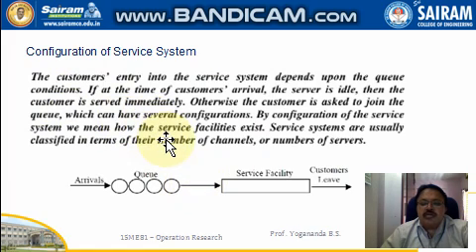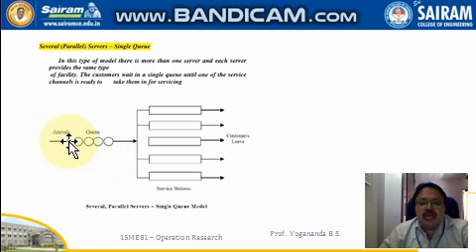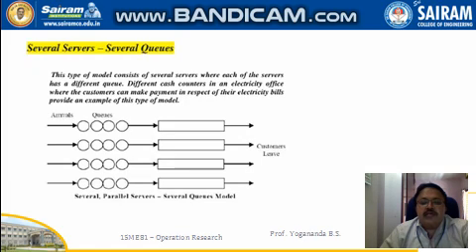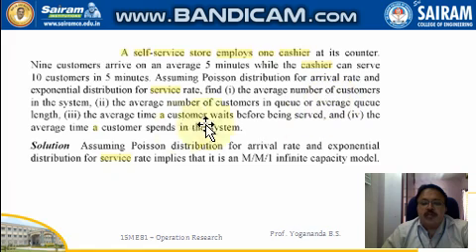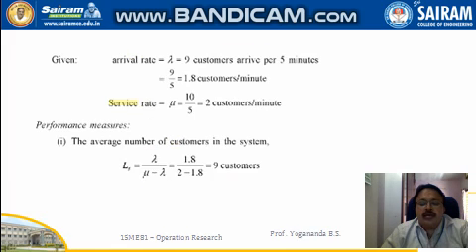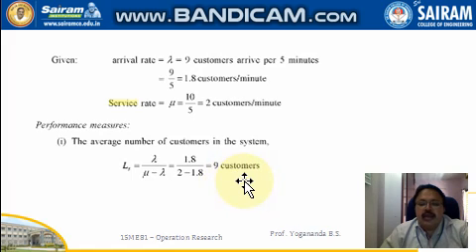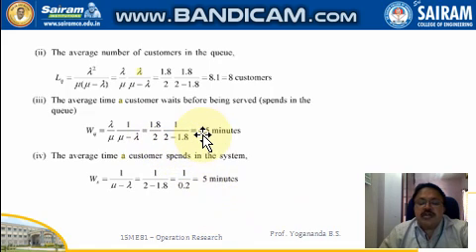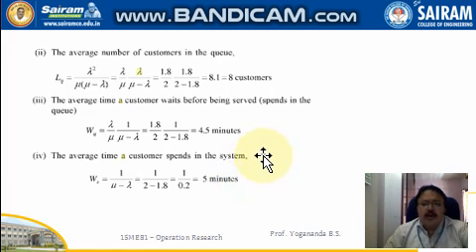Lecture Video_15ME81_Module 4_Queuing Theory 2_Yogananda